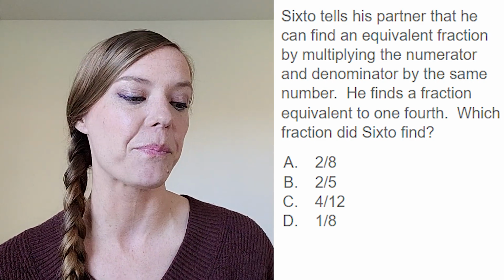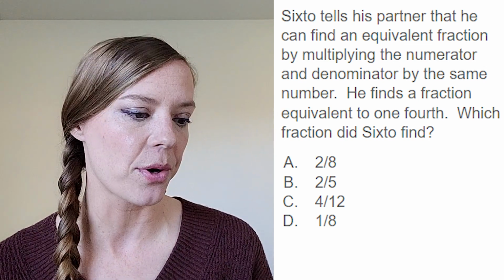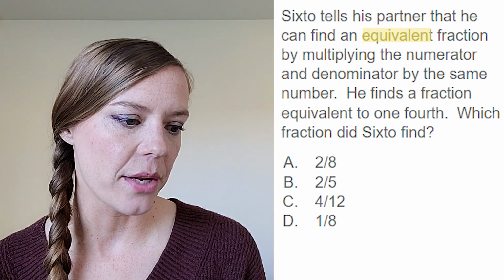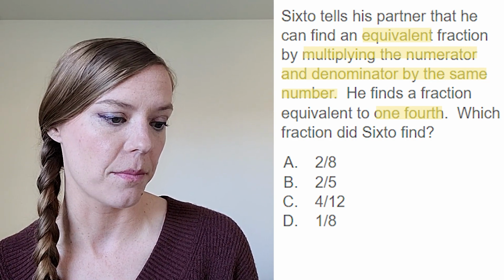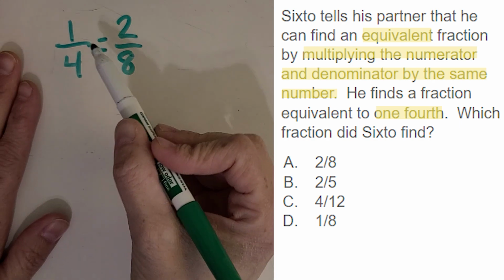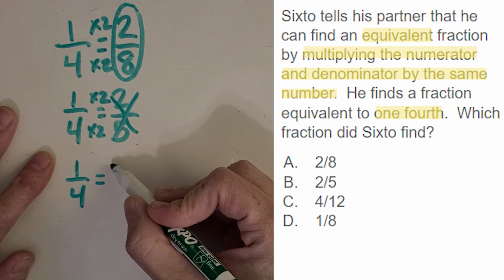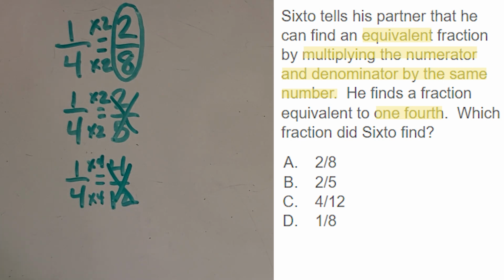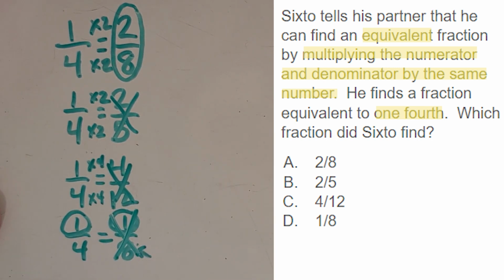EQUIVALENT FRACTIONS [4.3c] Problem Solving Strategies: Workin' It Out!!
Learn how to tackle a fraction word problem with my Workin' It Out video!  I'll walk you through my problem solving strategies to boost your confidence!